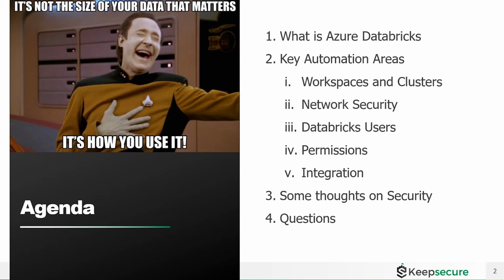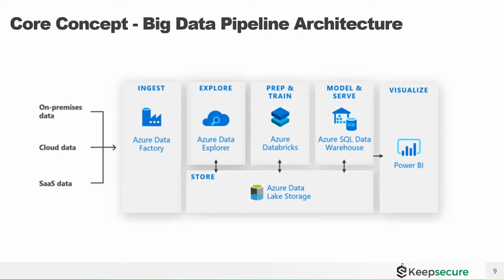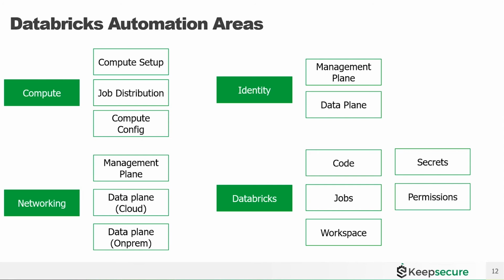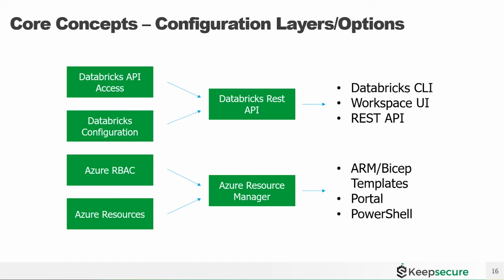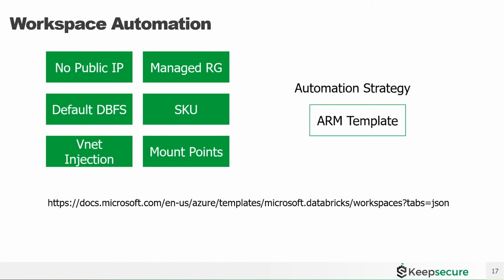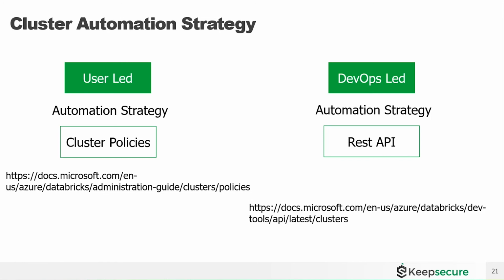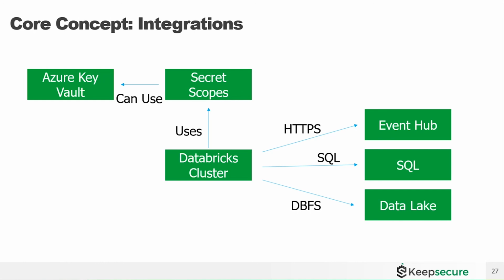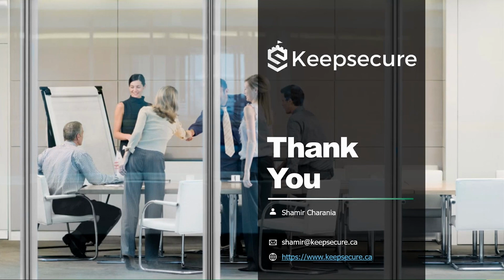Azure Databricks Automation with Shamir Charania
Join Shamir Charania as he discussion Azure Databricks Automation.

The Azure Databricks service has all the promise of a fully managed, distributed Spark cluster. But even with all that automation in place, there are configuration and security concerns we need to address. As these systems are all built on REST API endpoints, we can build our own tooling and scripts to ensure our deployments meet compliance and usability goals. In this session, we will walk through some of the concerns, and talk about how to solve them at scale.

This video was recorded during the Calgary Azure Analytics User Group on June 8, 2021.